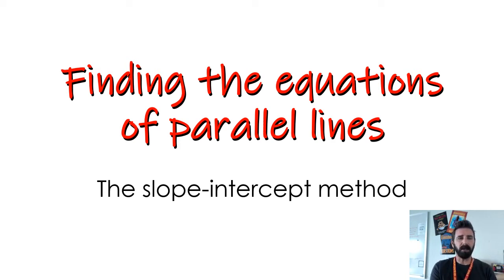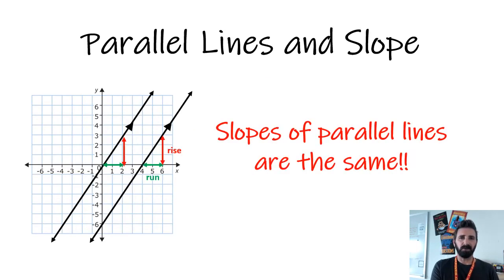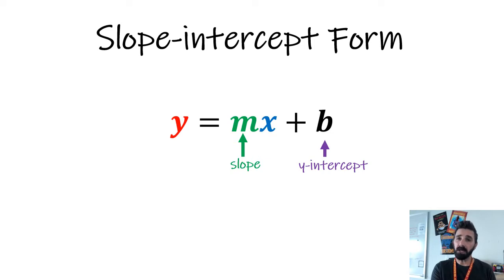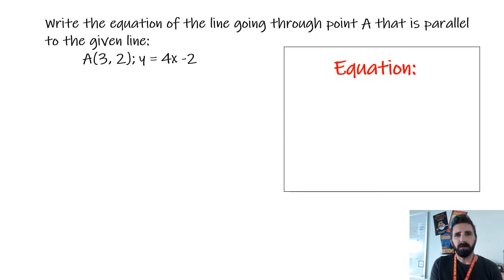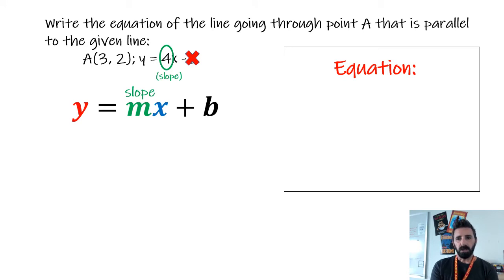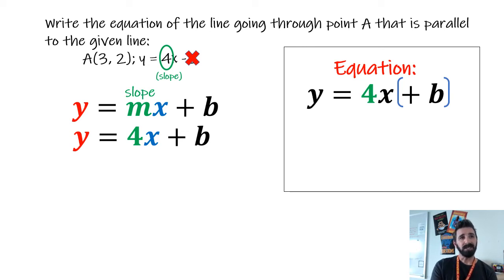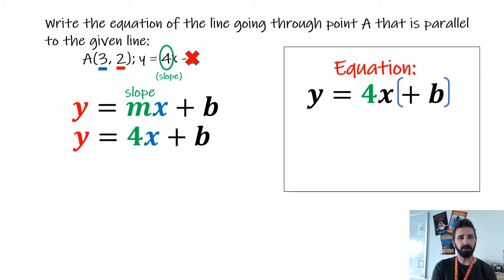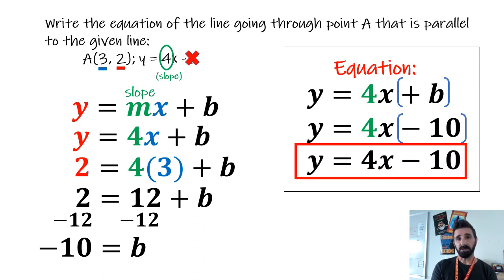Finding the equations of parallel lines with slope-intercept form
In this video, we'll see an example of how to solve for the equation of a line parallel to another line, using the slope-intercept form.